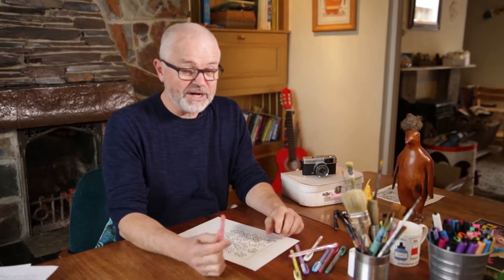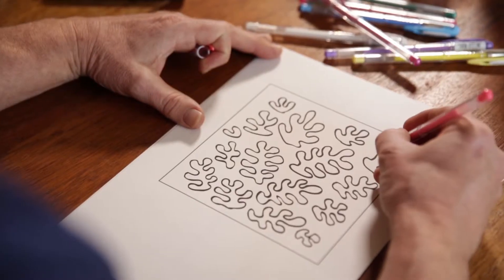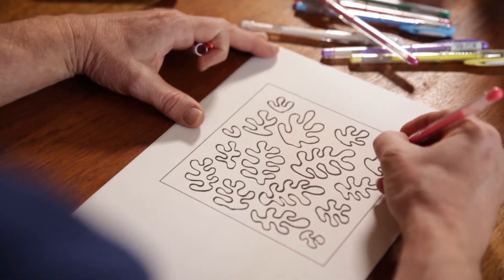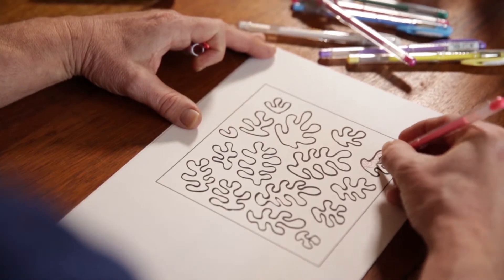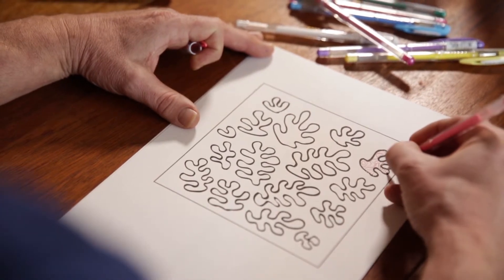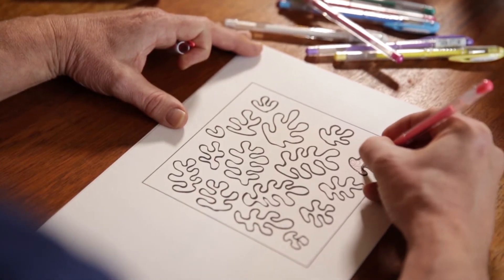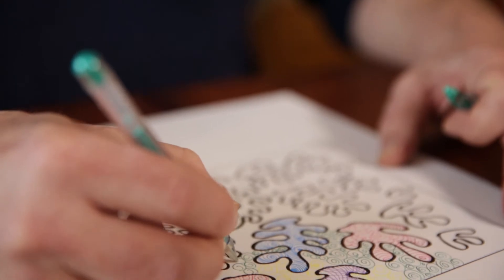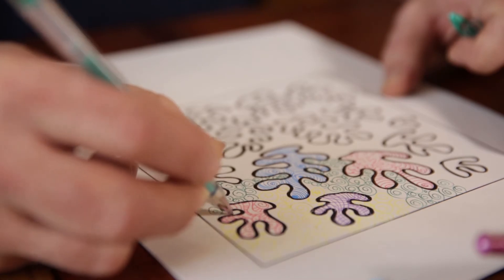Artist Play Date - UNIBALL CREATIVE ESCAPE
Shapes and texture. Using template shapes of contemporary artists as inspiration, fill the spaces and surrounds with doodle graffiti textures. Hours of mindful meditation with minimal effort.